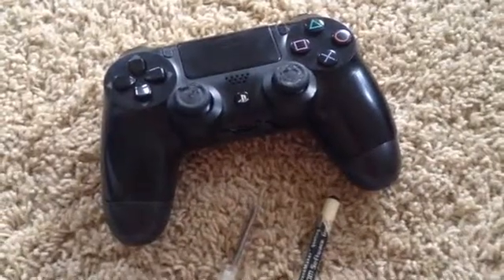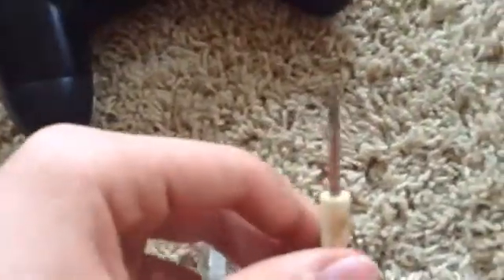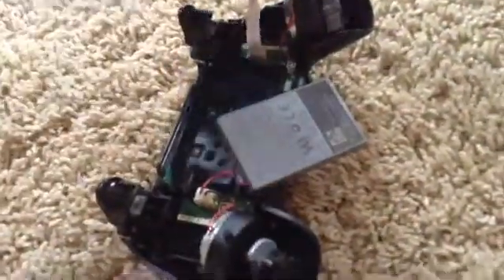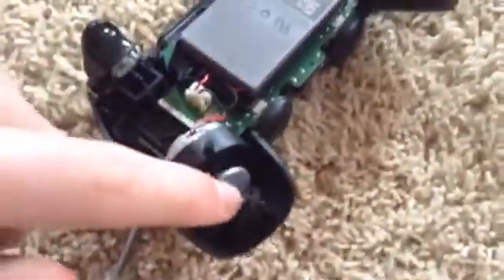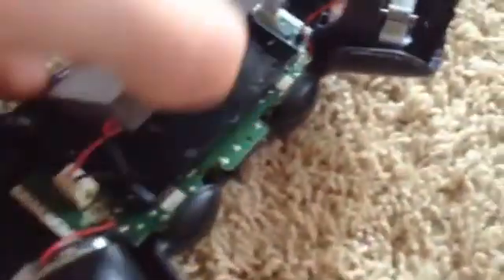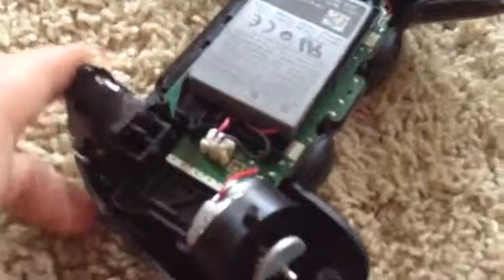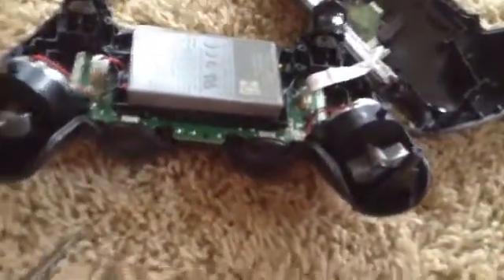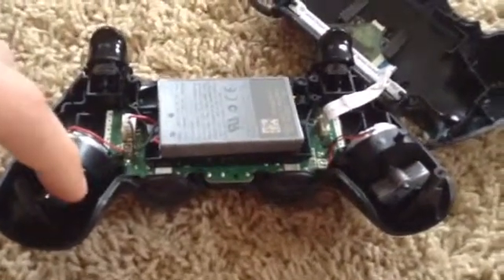What's inside a DualShock 4 controller